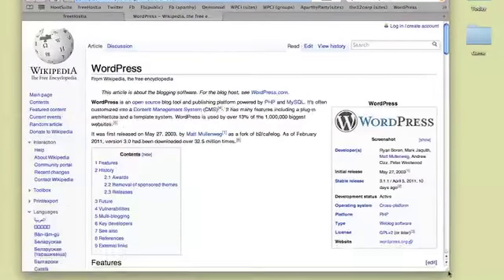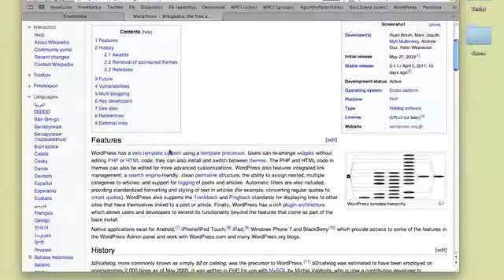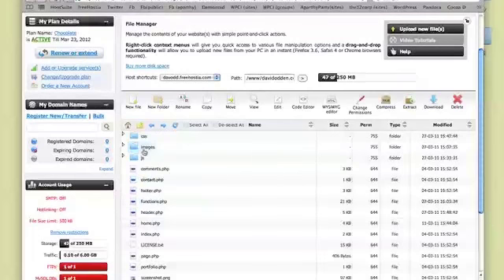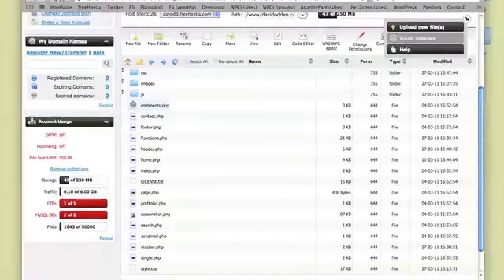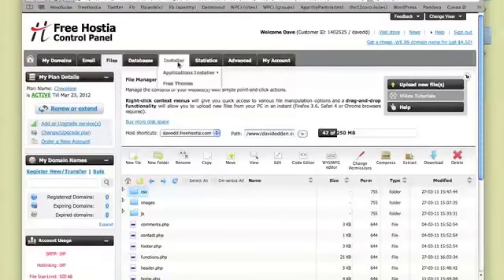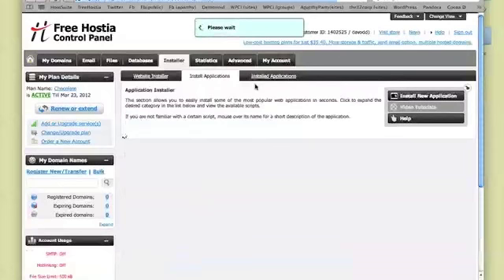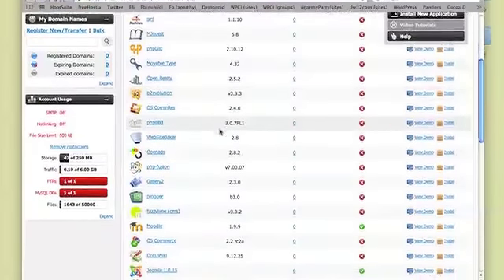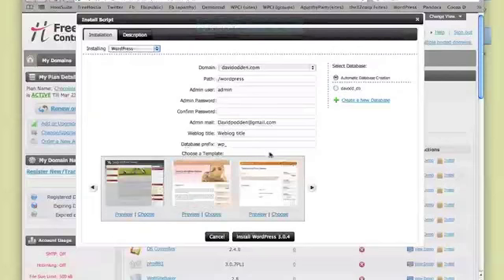WPCI Workshop - Wordpress - Part I: Wordpress Introduction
A Wordpress Workshop through The Web & Programming Club of Innsbrook. This video is the first video of many going over basic Wordpress interaction.